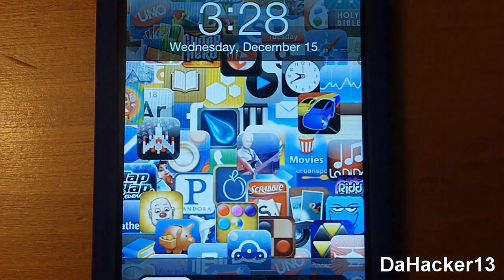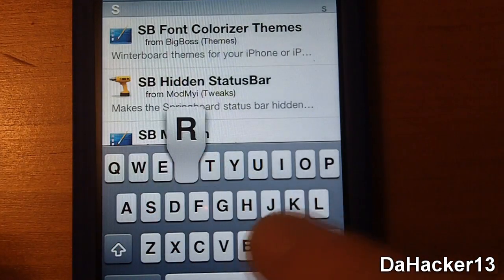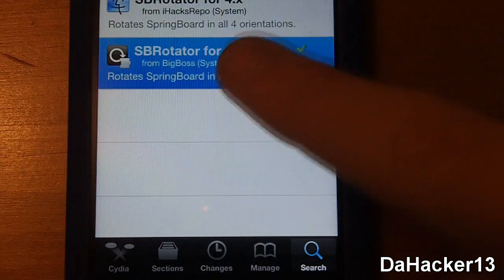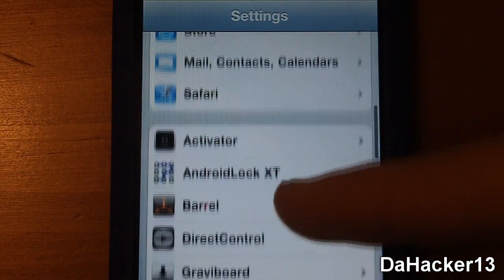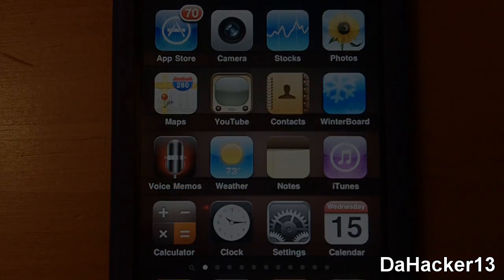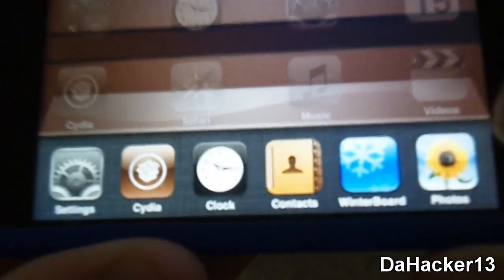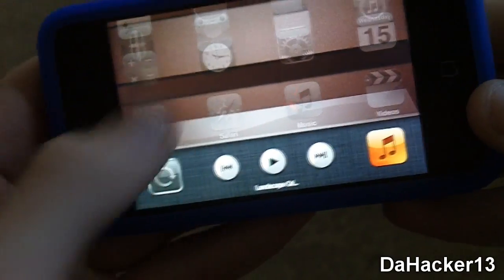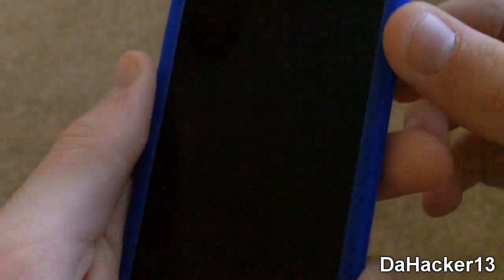How To Get "SBRotator for 4.x" For Your iPhone/iPod Touch! **ROTATE SPRINGBOARD!!**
**THIS DOES NOT YET WORK FOR iOS 5!**
In this video I show you all on how to get a tweak called "SBRotator for 4.x" and what it does is it allows you to rotate the springboard on your iDevice in all four orientations!  Currently, this tweak is $1.99 in the Cydia Store and you can download it from the BigBoss Repo!  This tweak is NOT compatible with Infinifolders, Infiniboard, or Infinidock, so if you have any of those three tweaks, they will be removed when installing SBRotator.